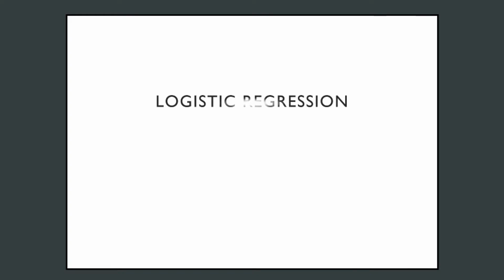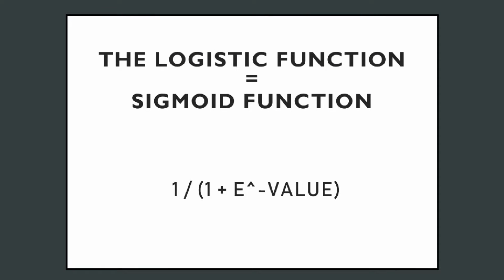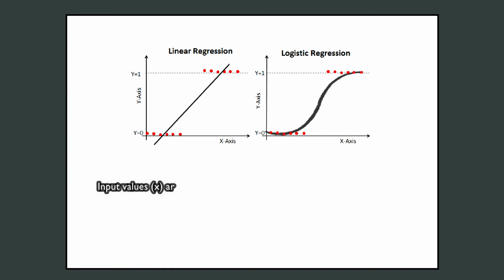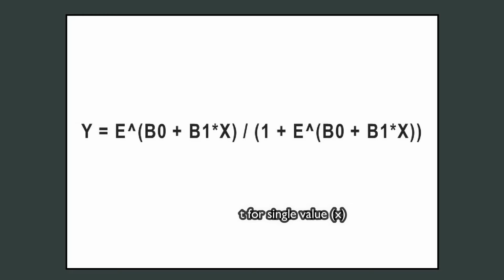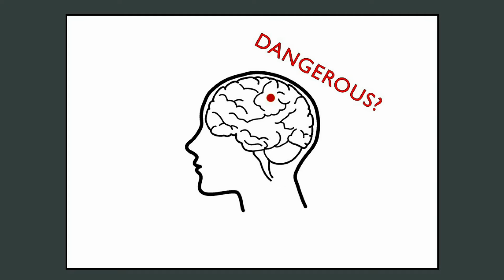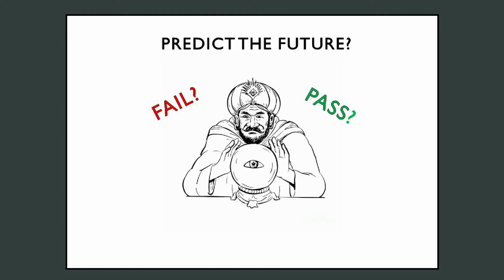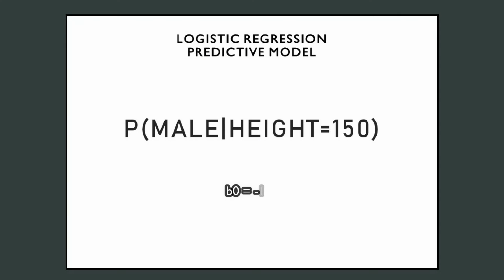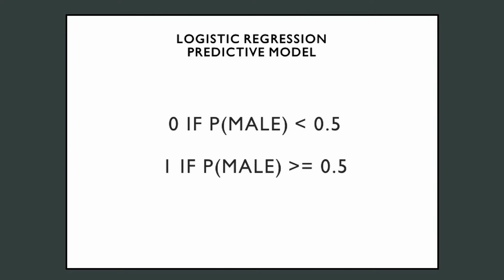Logistic Regression Algorithm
Regression Algorithms - Logistic Regression
A School Project in Introduction to Data Science
BSCS-1A